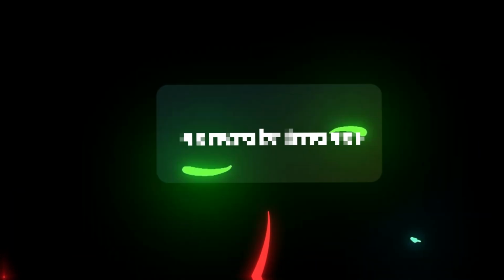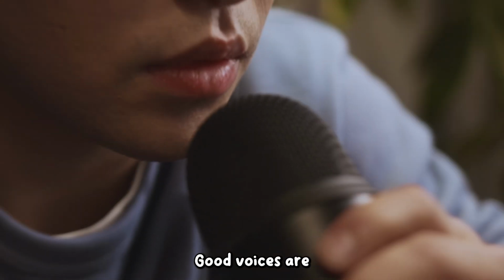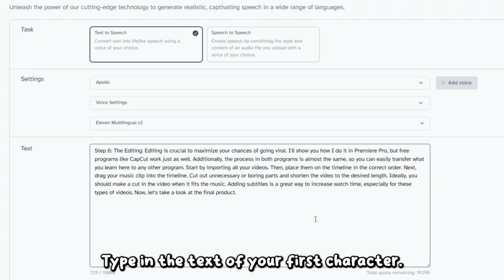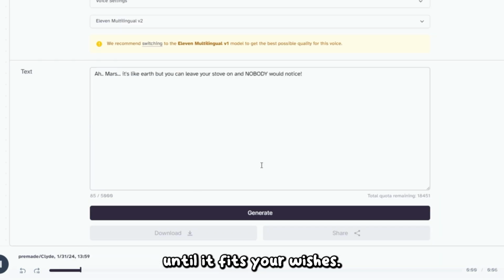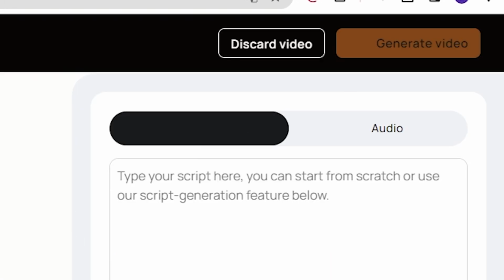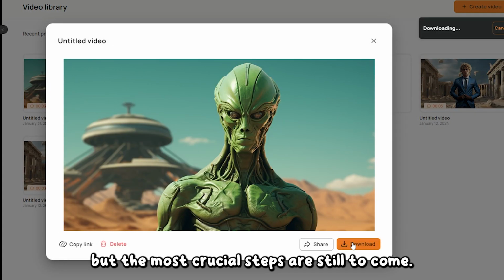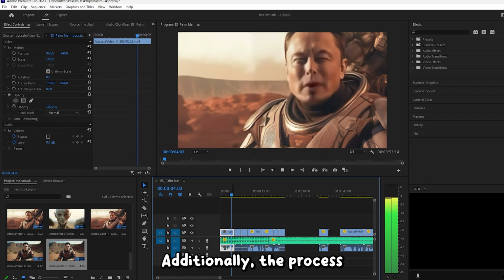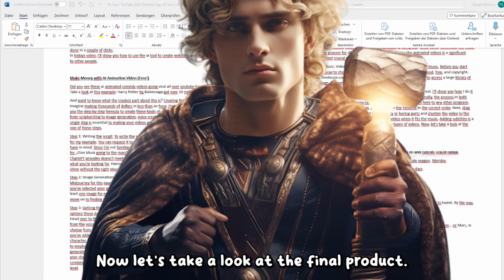Earn Money With AI By Creating Comedy Animations (A Step-by-Step Guide)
Today, I'll show you how to make money by creating ai animations using ChatGPT as well as D-ID to create funny ai animation videos and make money with them. The option I showed is just one to monetize your ai animations. You could of course also sell these animations on websites like Fiverr and so on.